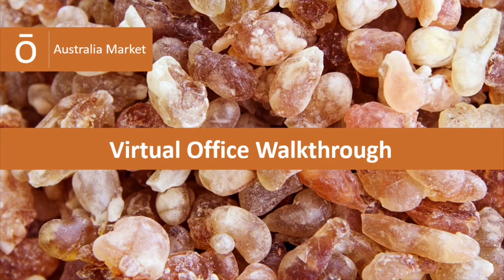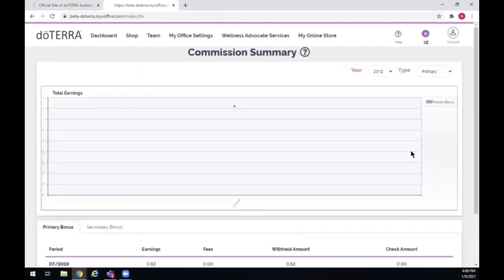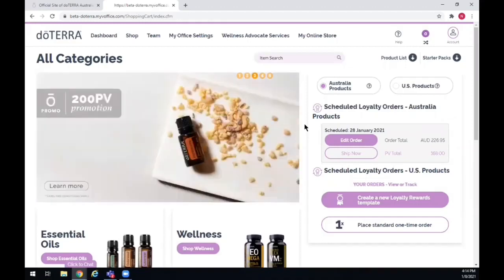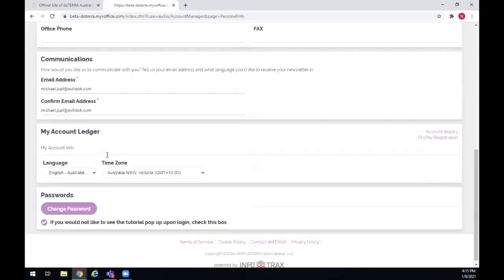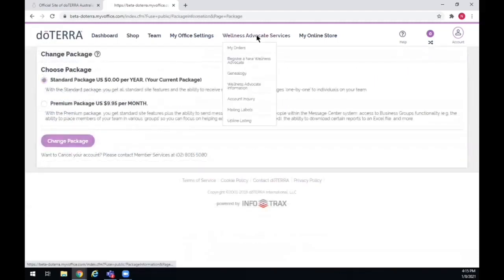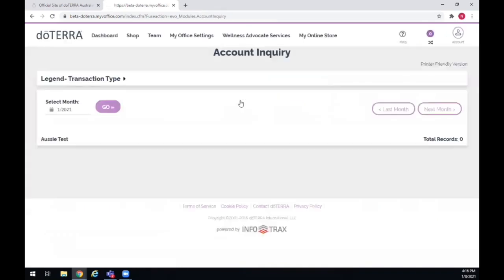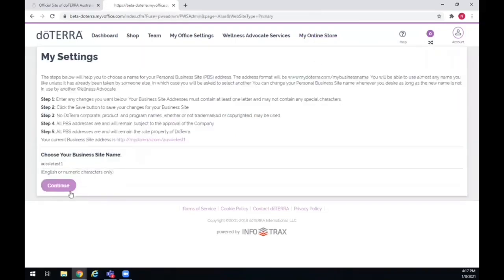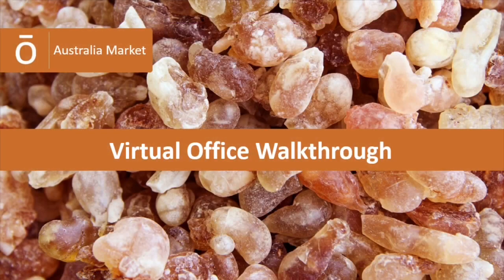Australia - VO Walkthrough Tutorial